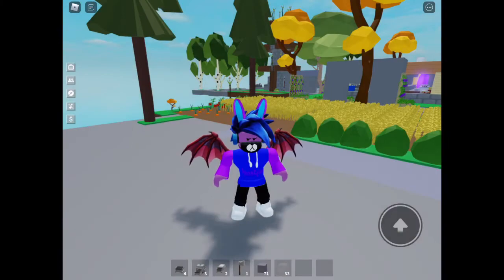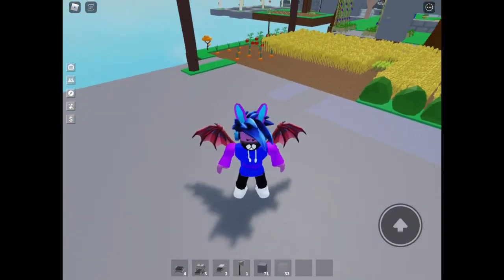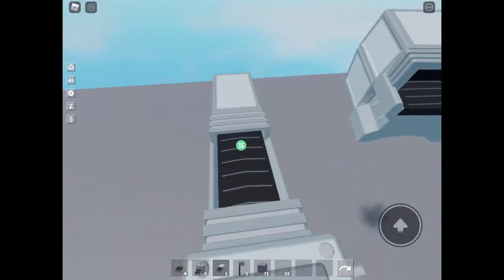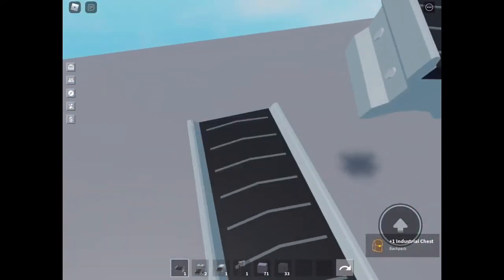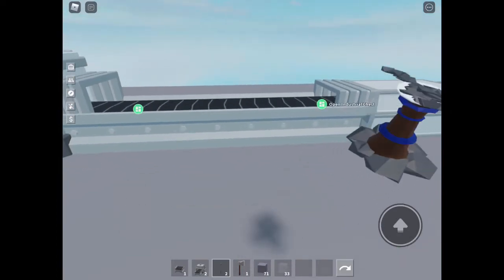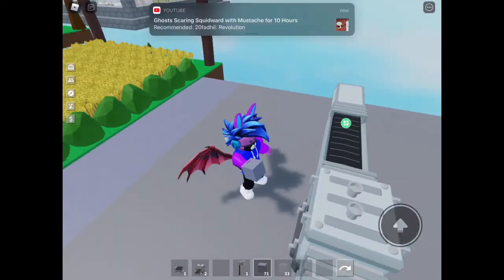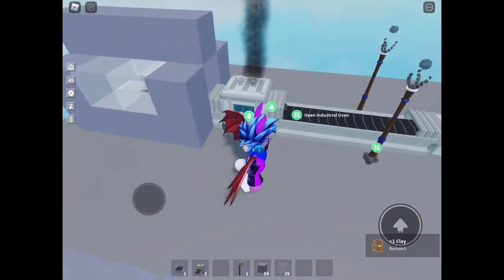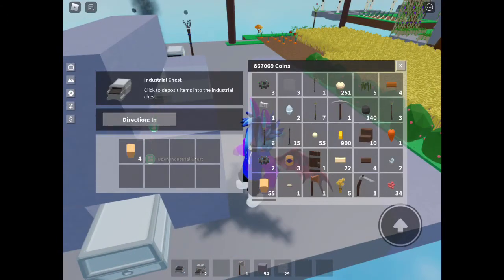How to make/use an industrial oven | roblox skyblock tutorial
More fun gaiming soon!